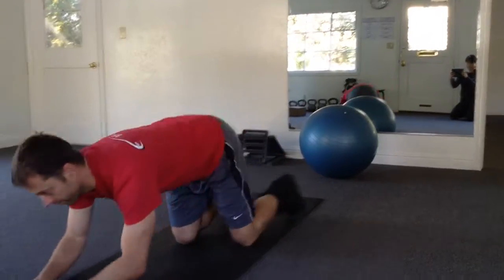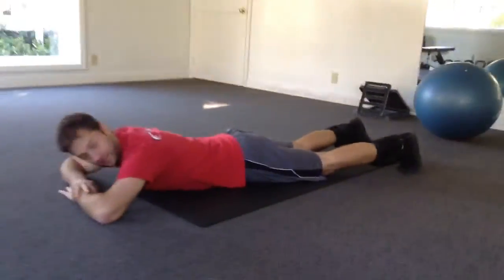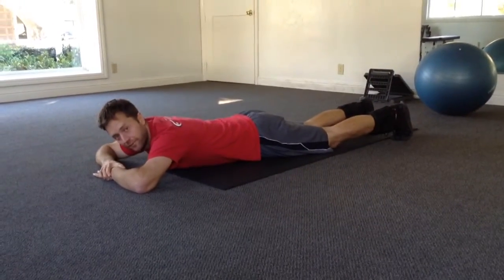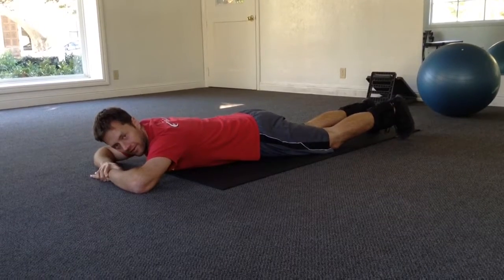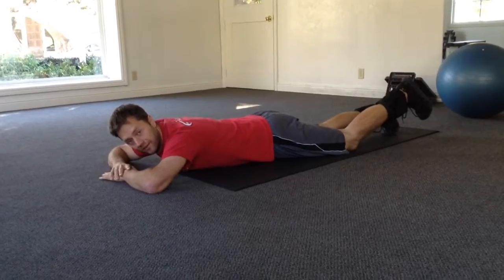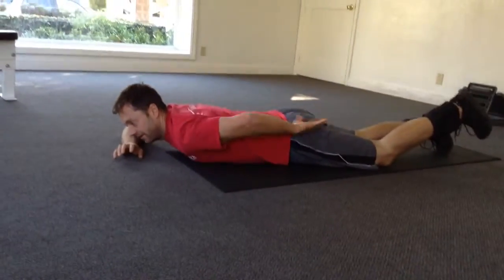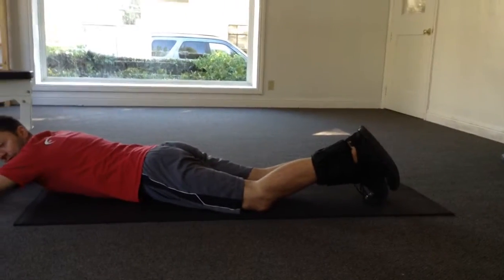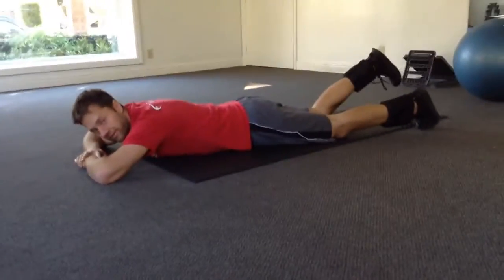Hamstring Curls - Bottom Range